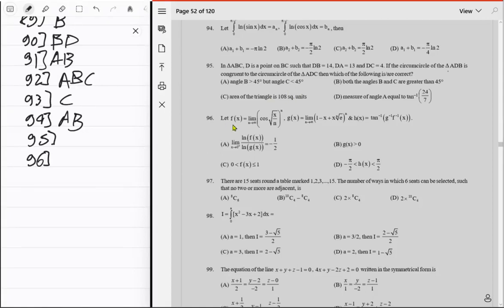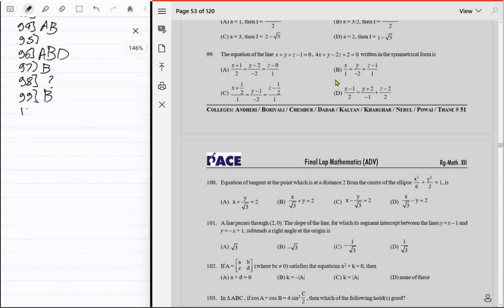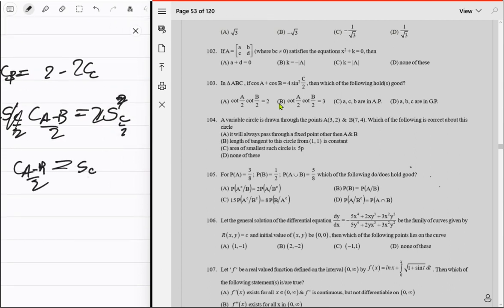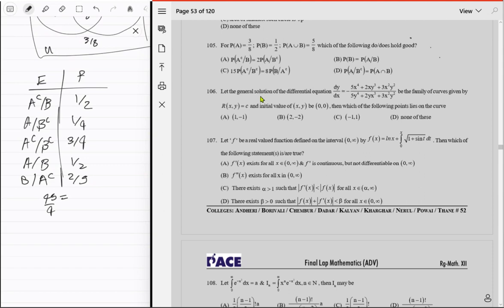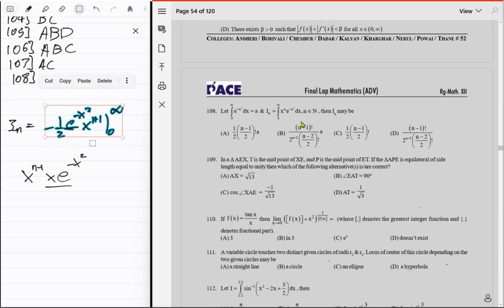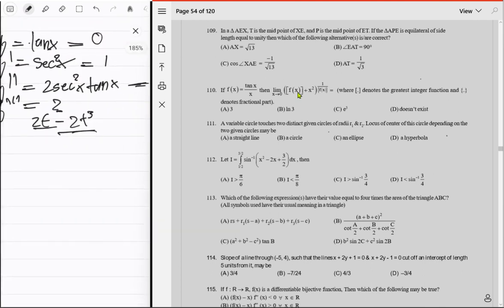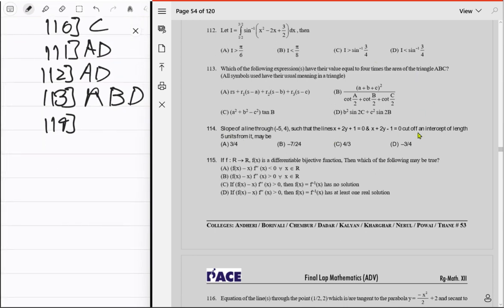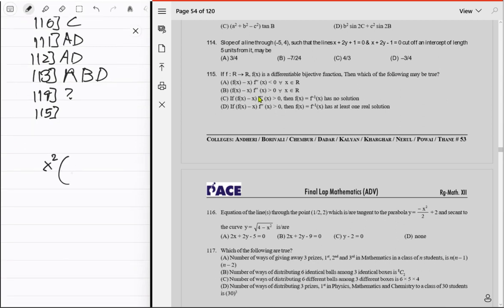Math Final lap AGAIN 28